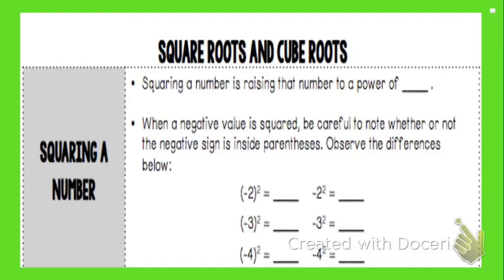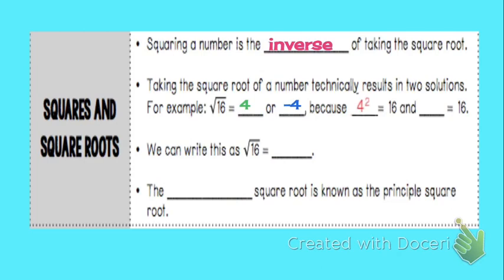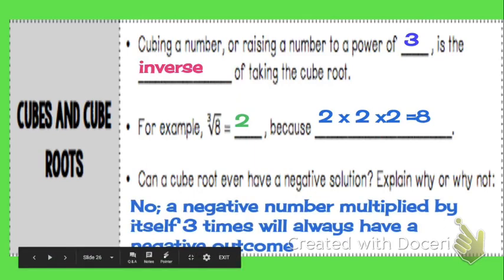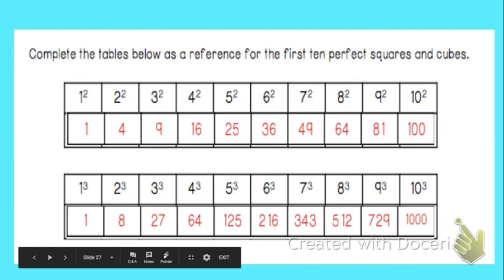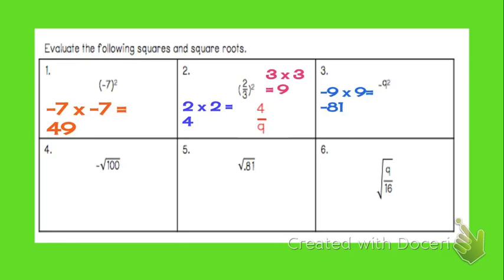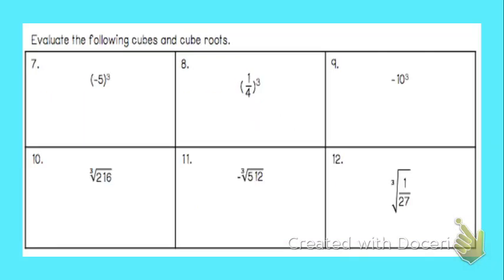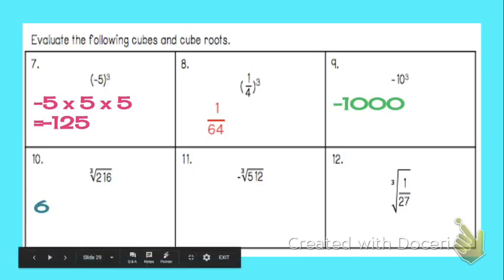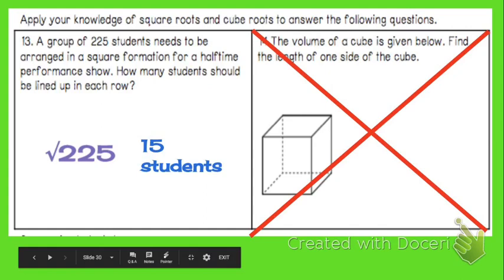Square roots and Cube roots